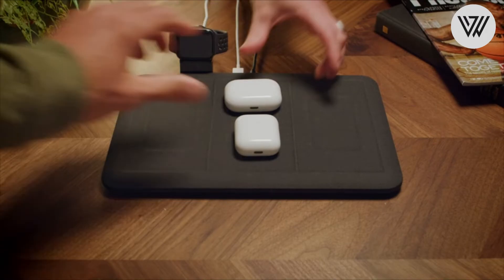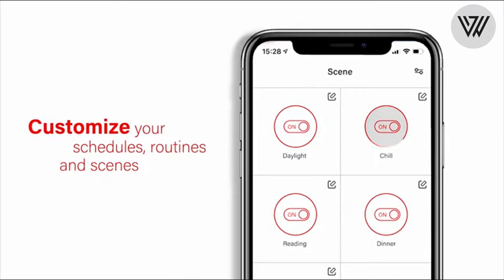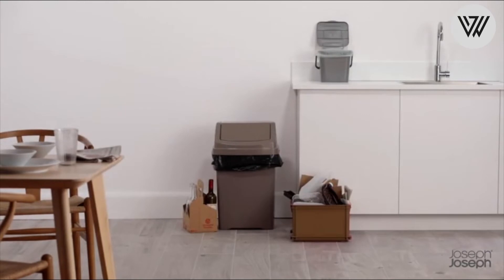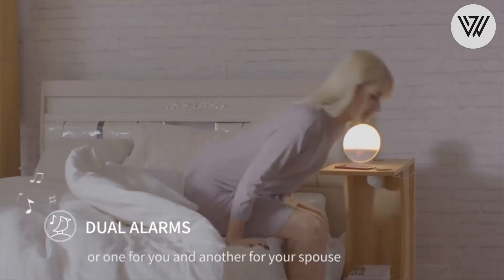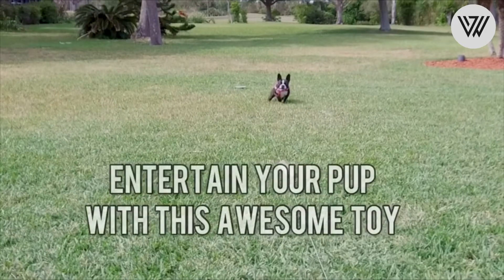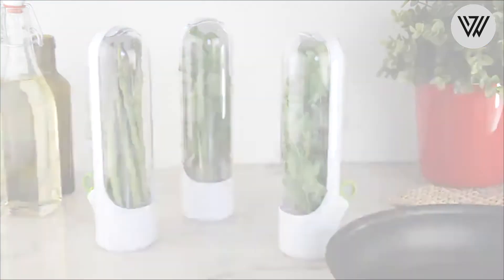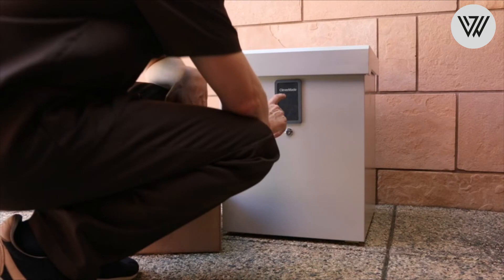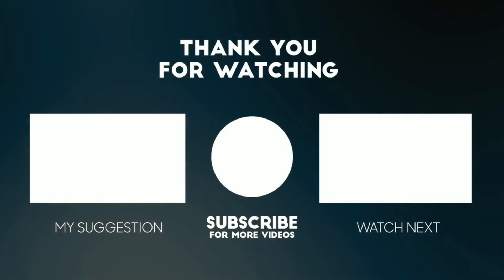These Top gadgets aliexpress 2021 will take you to another world | wow widgets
BEST GADGETS Aliexpress 2021 that are cool |Top gadgets aliexpress 2021|Cool gadgets aliexpress 2021

Here is another cool selection of products that will take your comfort to another level, save your time, and make your life easy.

Time stamps
00:00 introduction
00:56 wireless charging mat
01:39 sengled smart light bulb
02:26 couch console
03:34 joseph waste totem
04:38 amazon wakeup light
06:20 koncept lady desk lamp
07:39 swift paws capture flag toy
08:25 chef n loose kitchen herb stripper
09:00 herb saver
09:36 biolite firetip
11:12 clever made lockbox

Wow widgets brings you famous & latest tech products, gadgets, widgets and toys that you would definitely love and use. our focus is to provide information about gadgets that brings you comfort, save your time, are relatively cheap and/or reduce effort.

wow widgets channel contains these terminologies.

music credits in this video :